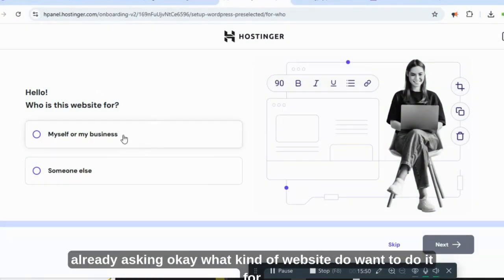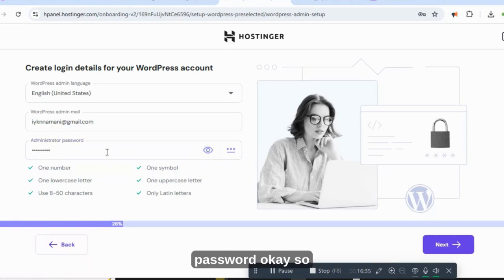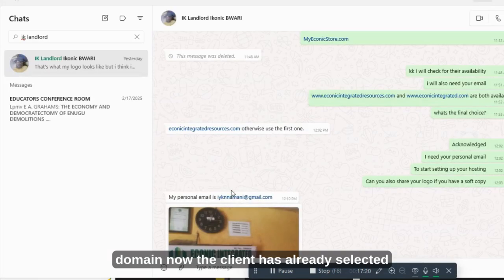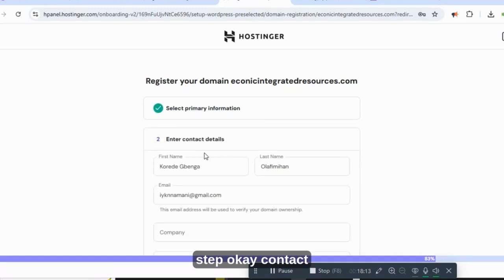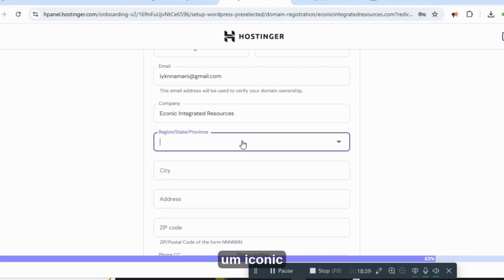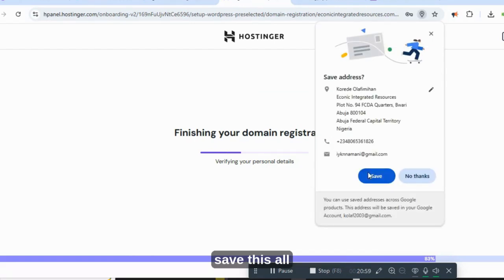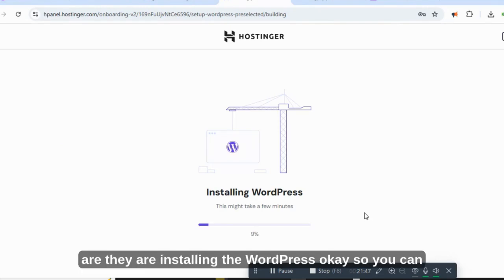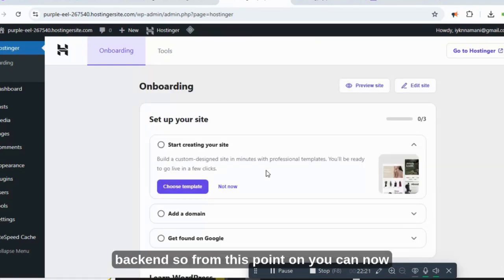How to Install WordPress on Hostinger (Managed Hosting Setup Tutorial) 2025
Just purchased your hosting on Hostinger? Awesome! 🎉 In this episode, I’ll guide you step-by-step through the process of installing WordPress on your Hostinger Managed Hosting account.

You don’t need to be a tech expert — this is a beginner-friendly tutorial that takes you from login to WordPress dashboard in under 10 minutes!

🔧 What you'll learn in this video:

- How to access Hostinger’s control panel

- How to install WordPress in one click

- How to set your admin username and password

- Quick tips for your first WordPress login

🖥 Perfect for bloggers, freelancers, small business owners, or anyone launching their first website.

📌 Watch Episode 11 to see how to purchase your hosting using Geegpay if you haven’t already